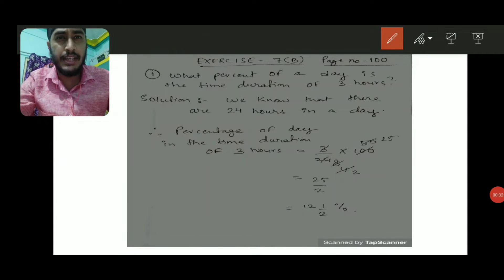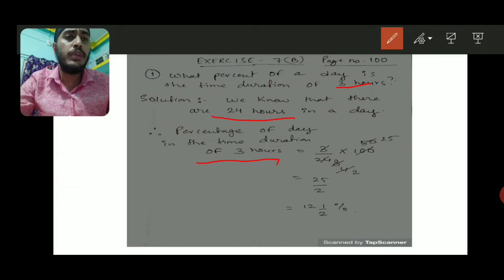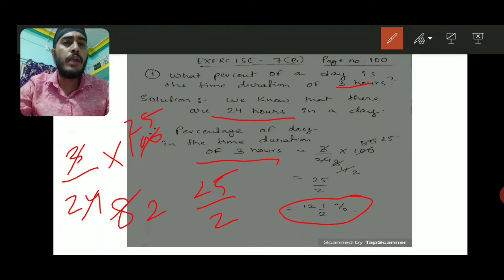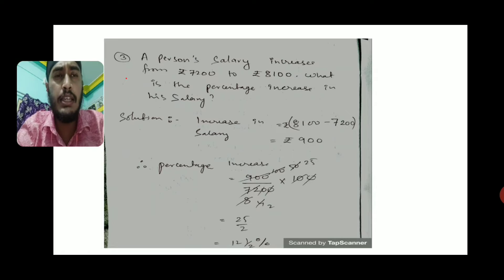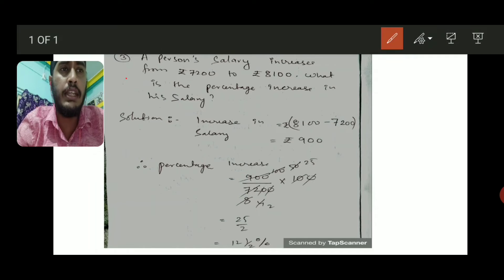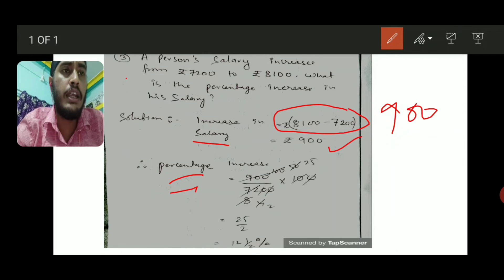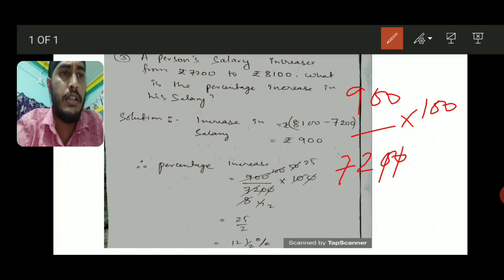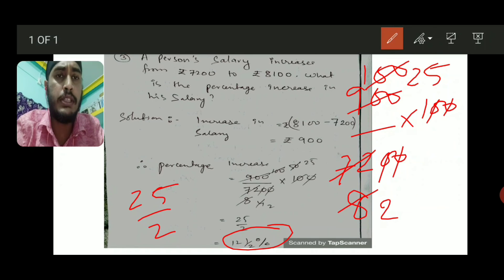Mathematics - Class 8 | Exercise 7(B) -question no. 1 and 3